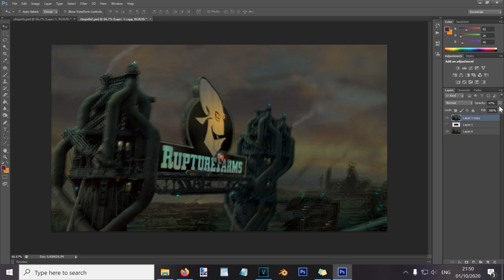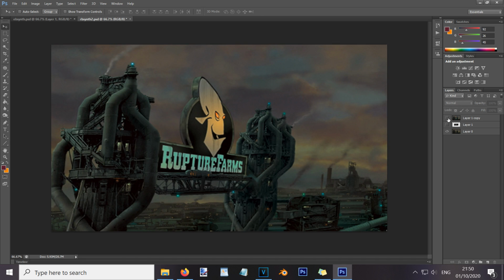This Is Rupture Farms, The Opening Shot Of Oddworld Redone With EbSynth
EbSynth is a tool used to "Bring your paintings to animated life." and as a result I decided to take this technology and see if I could create a higher quality version of the opening shot of Oddworld: Abe's Oddysee, This Is Rupture Farms. This was mainly as a test and definitely has a lot of problems that I think I can eventually fix but it turned out pretty well for my first ever go with it I think.

23:02 (About this, forget to put it till 23:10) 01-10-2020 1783